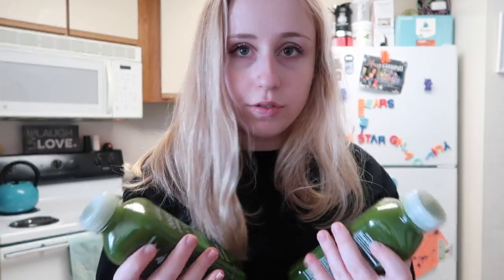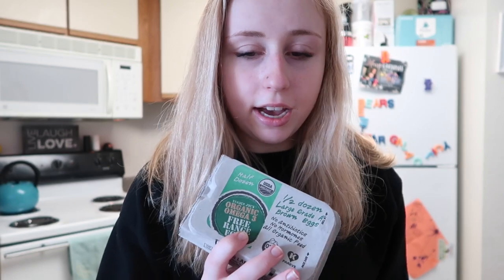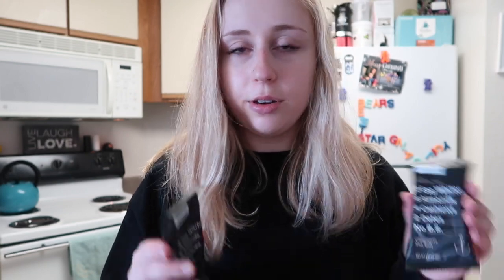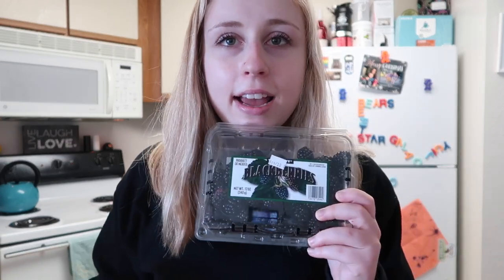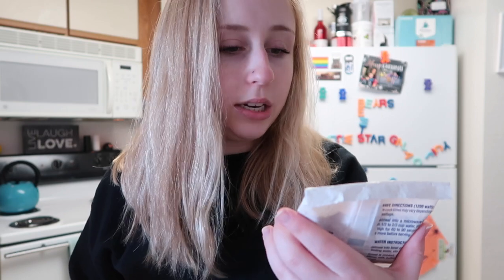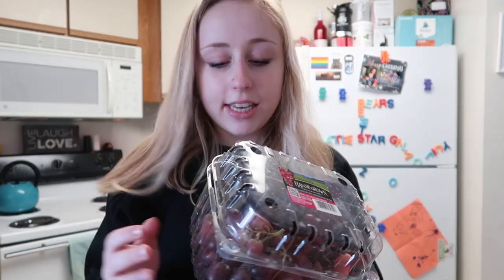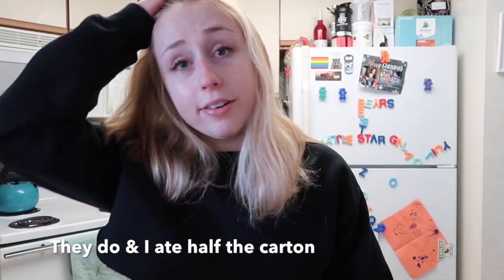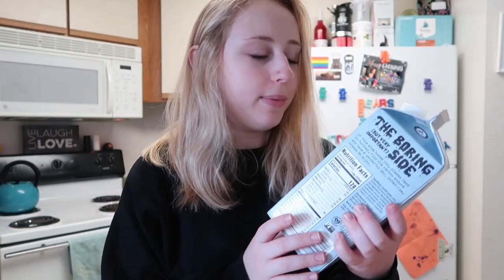Healthy college grocery haul!